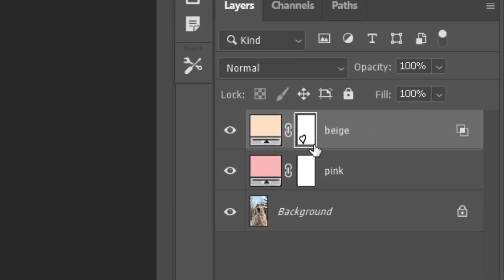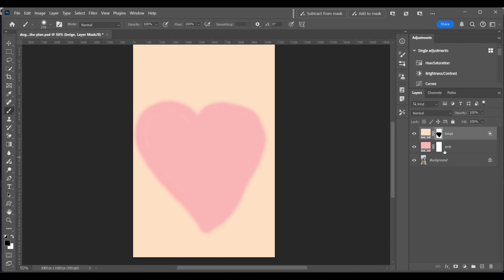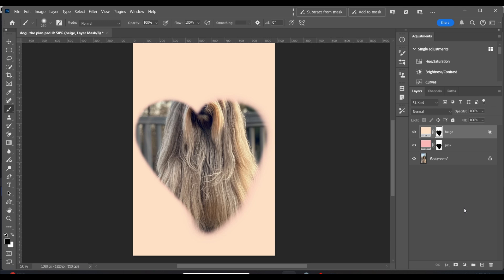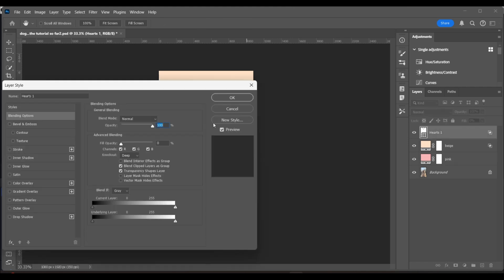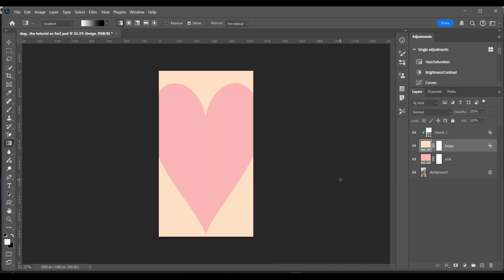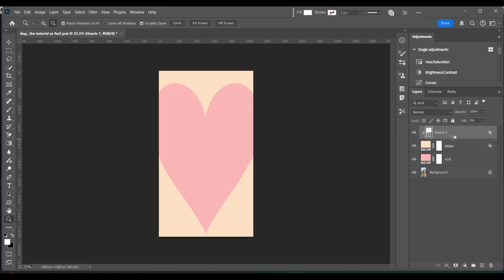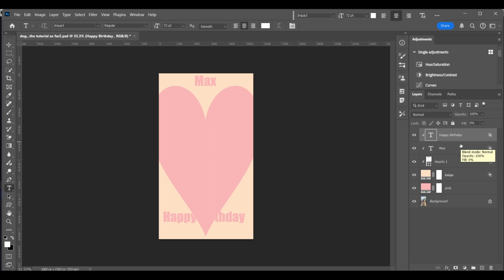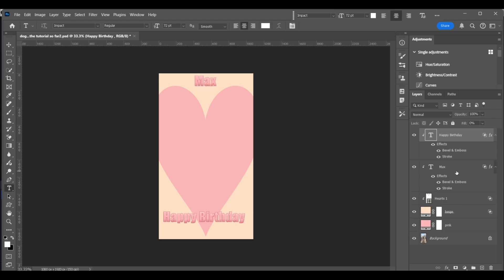Photoshop Masking Hacks You Need to Know! Featuring Knockout Layers for Pro Level Results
Are you still relying on regular layer masks for all your designs in Photoshop? In this tutorial, we'll explore how using knockout layers can fix some of the biggest challenges with traditional masking techniques. Watch as I create a fun Instagram story template for a dog's birthday and show you how to use knockout layers to improve your Photoshop skills.
Whether you're designing for social media, creating templates, or looking for pro-level Photoshop tricks and hacks, this video will change the way you think about layering.

What you'll Learn:
     The drawbacks of regular layer masks
     How to use knockout layers for dynamic designs
     Step-by-step guide to making a creative Instagram story template